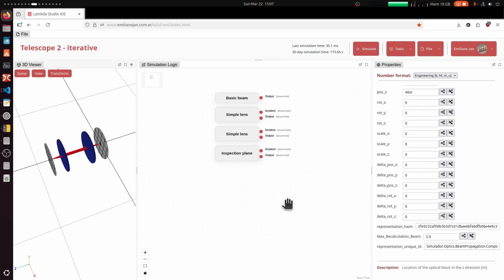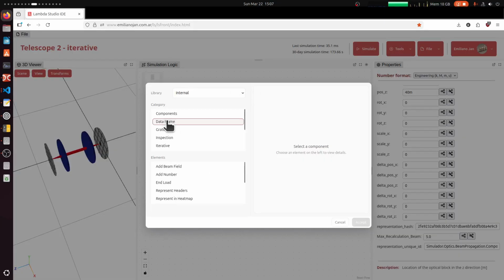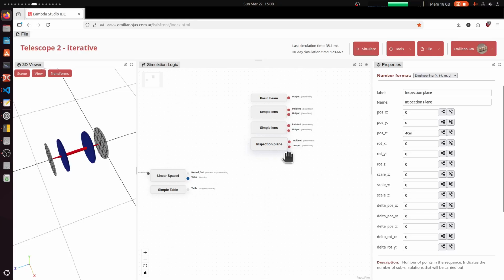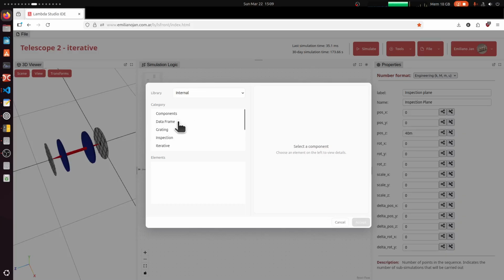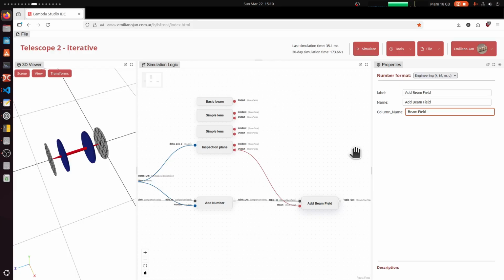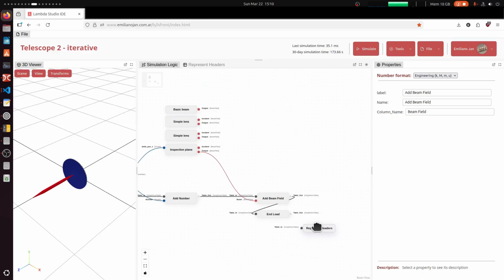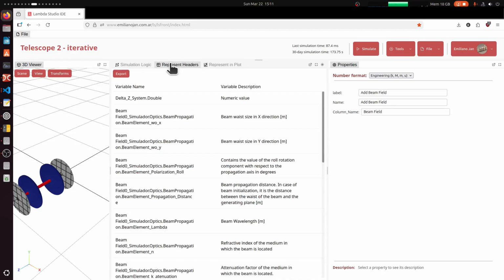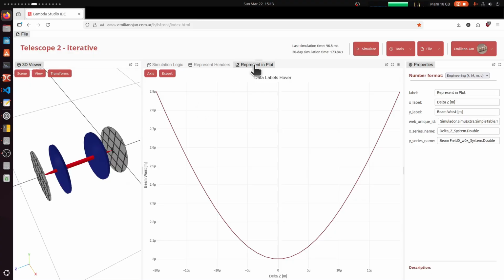Iterative Simulations - Lineal Spaced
In this tutorial, we demonstrate how to perform iterative optical simulations using equidistant displacements in a 4F system.

Using a 4F telescope with a focal length of 10 mm, we sweep the inspection plane around the focal position (40 mm along the Z axis) to analyze how the beam size evolves as a function of position.

In this video, you will learn how to:
 - Configure iterative simulations using linear spacing
 - Link simulation parameters dynamically through the logic editor
 - Record simulation data using Data Frame components
 - Store both scalar values and electromagnetic field data
 - Visualize results using plots and data representations
 - Analyze beam propagation behavior in a 4F optical setup